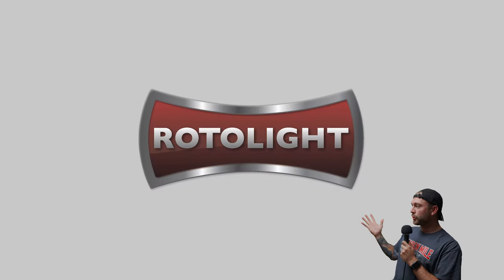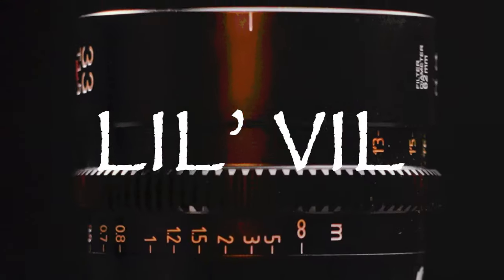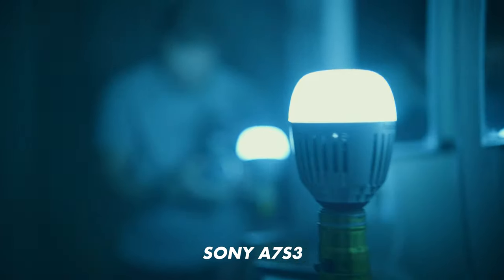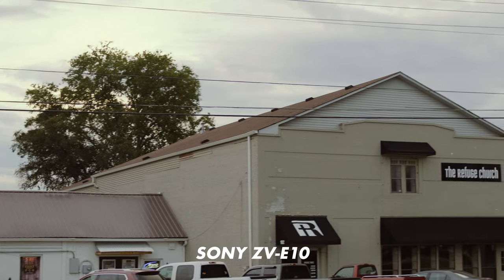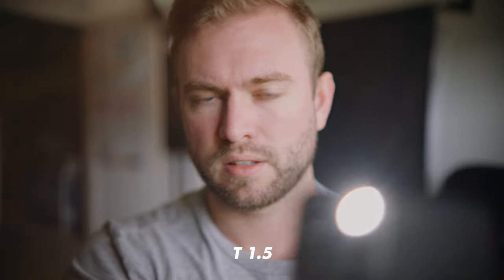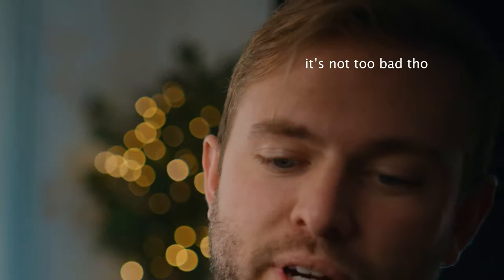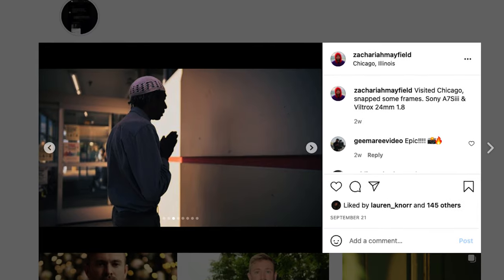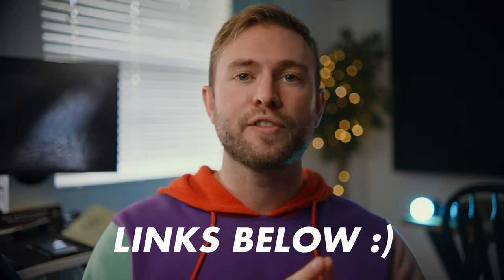Viltrox 33mm T1.5 // Awesome & CHEAP Sony Cine Lens!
Viltrox 33mm Cine Lens
0:00 - lenses are cool
1:20 - build & design
2:23 - image qualities
6:30 - my thoughts + full frame trick
2021 CAMERA KIT!
VIDEO CAM
PHOTO CAM
ACTION CAM
WIDE SONY LENS
VINTAGE LENS
BEST LENS EVER
FUJI ADAPTER
ND FILTER
PRO MIST
BALL HEAD
DUAL PLATE
SD CARDS
CAMERA STRAP
WIRELESS GO 2
LAV MICS
LAV STICKY COVERS
ON-CAMERA MIC
SPLITTER CABLE
RED TOOL